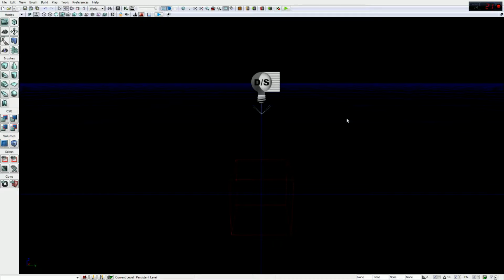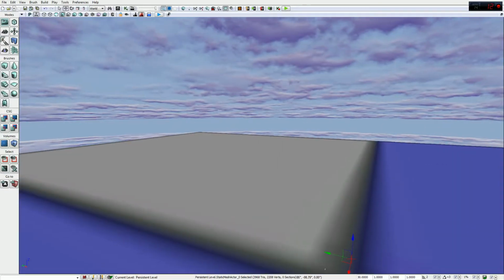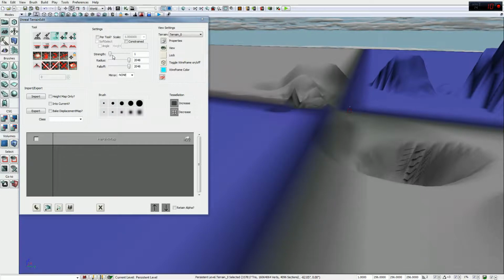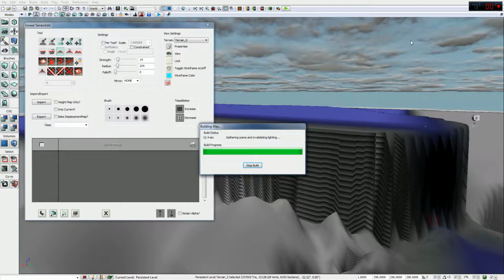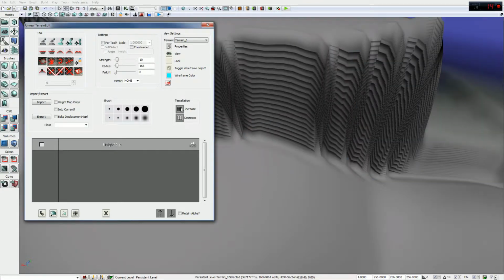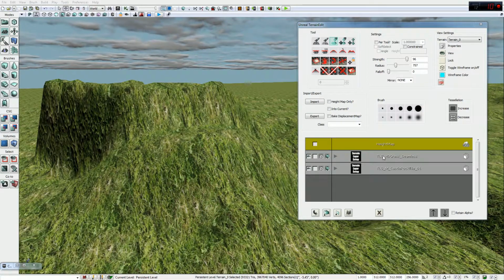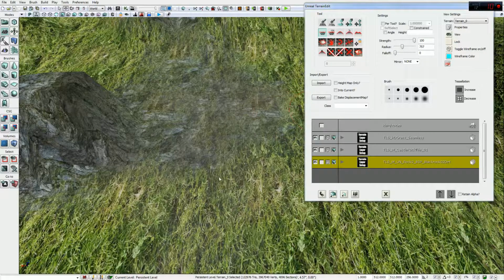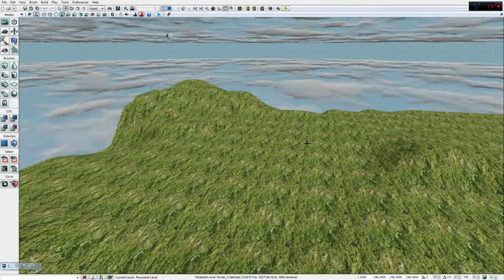Ace's Guide to UDK Basics: Terrain and Skyboxes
This video covers all you need to know about creating terrain in UDK.  I also cover skyboxes a little as well.  Constructive criticism is always appreciated.  Let me know what topics you would like discussed as well.